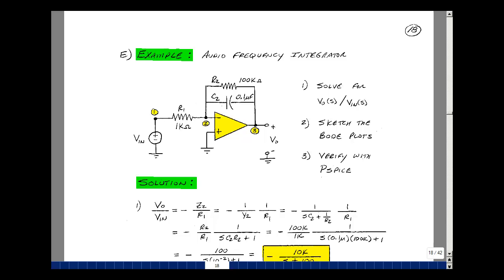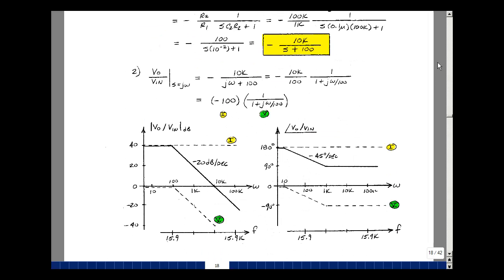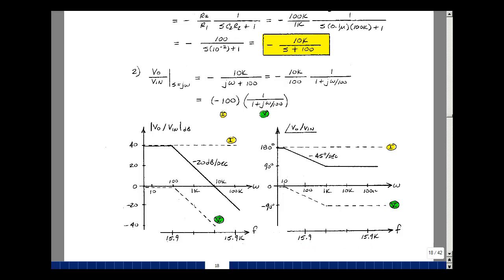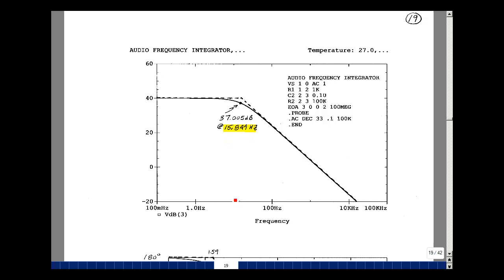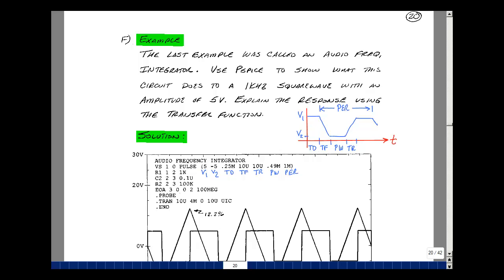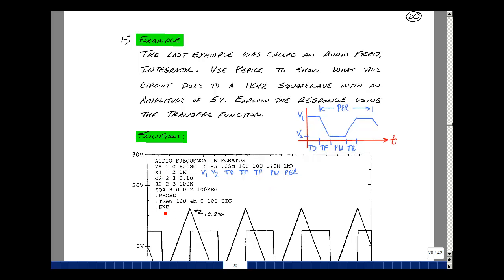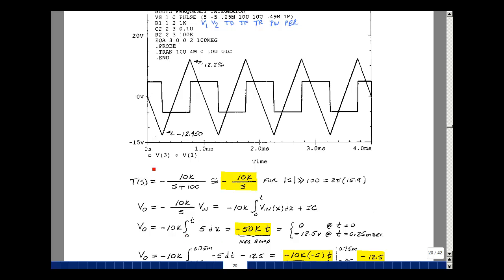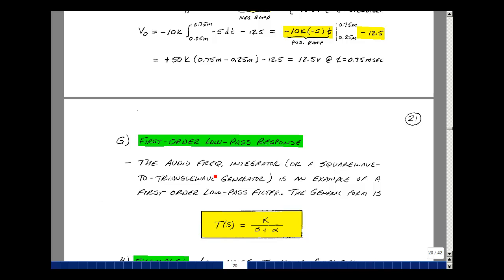ECE202msu: Chapter 12 - Audio Frequency Integrator Example